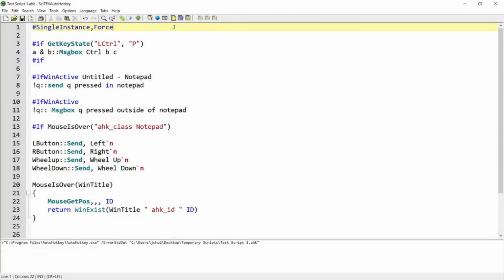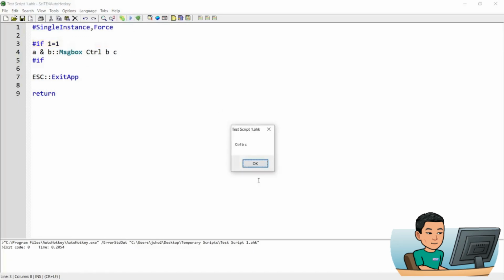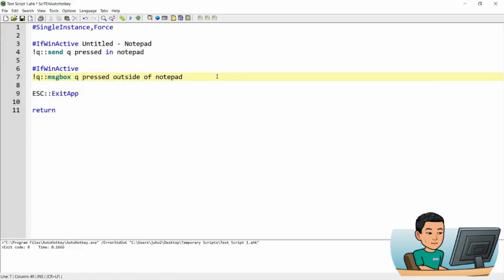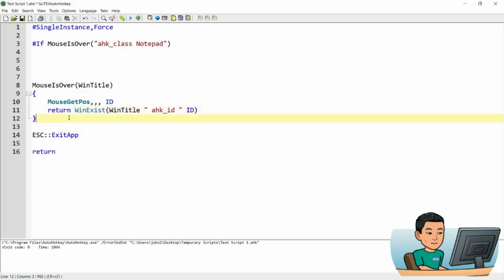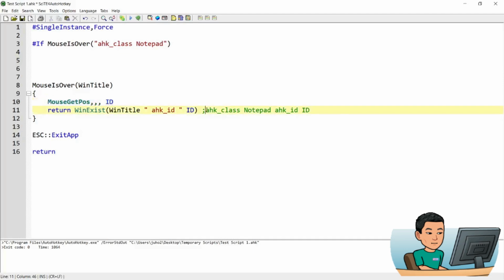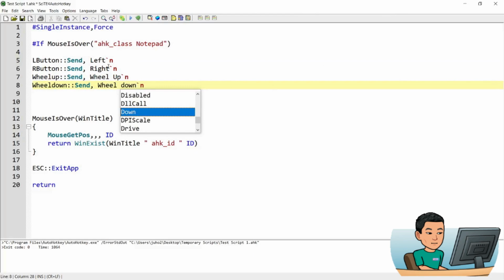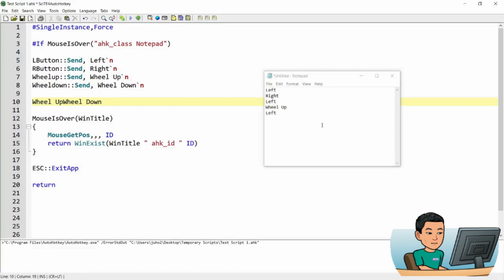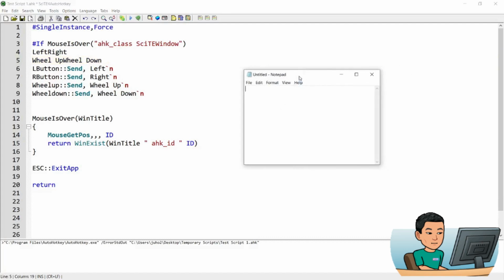[Juho's AutoHotkey Tutorial #2 Hotkeys] Part 6 - Context Sensitive Hotkeys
Hi! Using this method you can create one Hotkey that works differently on different windows.